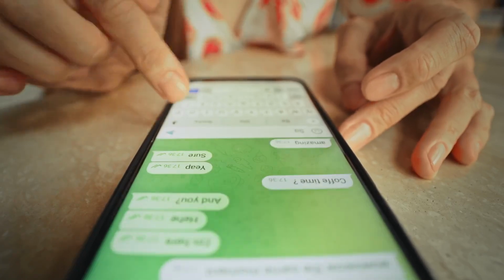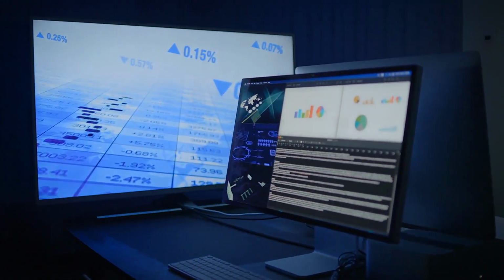Vizard Tutorial: Auto-Create Viral Clips + Schedule to TikTok, Reels, Shorts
Turn long recordings into a stack of high-performing Shorts, Reels, and TikToks. In this step-by-step tutorial, I show how I use Vizard to auto-find viral moments, clip, caption, brand, and auto-schedule posts across platforms so you can publish consistently without babysitting.

- Set up Vizard and link TikTok, YouTube, and Instagram
- Upload long-form videos (podcasts, livestreams, tutorials)
- Auto-detect high-energy, hooky clips with AI
- Accept, tweak, or reject suggested cuts fast
- Ideal clip lengths: 15–30s for TikTok/Reels, up to ~45s for YouTube Shorts
- Add captions, templates, thumbnails, and keep branding simple
- Batch by themes and use the content calendar to schedule
- Auto-post directly or export platform-optimized files

Why Vizard vs other tools
- Descript and Premiere give control but slow you down with manual edits
- CapCut is great on mobile but not built for volume scheduling
- Vizard is optimized for scale: finds clips, formats them, and schedules posts
- Handles 9:16, bitrate, and captions automatically; ideal for 20–40 clips per long video

Workflow checklist
1) Upload the long video
2) Review AI clip suggestions and accept/tweak/reject
3) Apply a minimal branding template
4) Verify and fix captions quickly
5) Group clips into themes for variety
6) Set auto-schedule by platform and frequency
7) Review the calendar and publish or let it auto-post

Pro tips and caveats
- Do a quick human pass to catch nuance, names, and slang
- Keep branding clean; let strong hooks lead
- Use analytics to double down on formats that perform
- Templates may feel limiting if you customize every frame

- Creators, podcasters, educators, agencies, and teams repurposing long-form content at scale

Pick a recent long video, let Vizard scan it, accept the best 10–20 clips, theme them, and schedule the next two weeks in minutes.